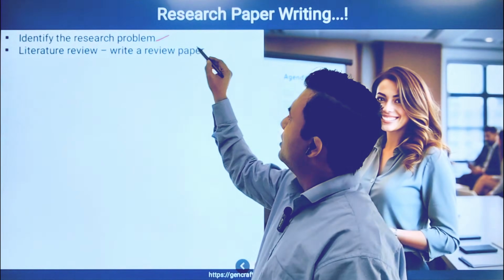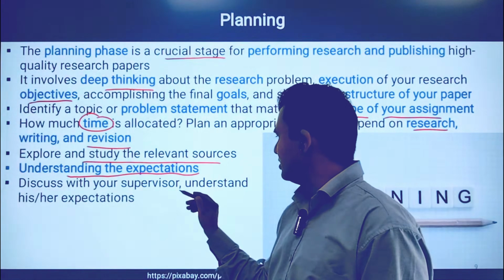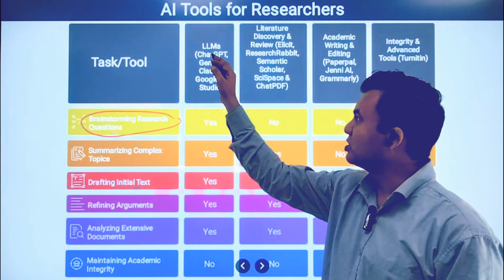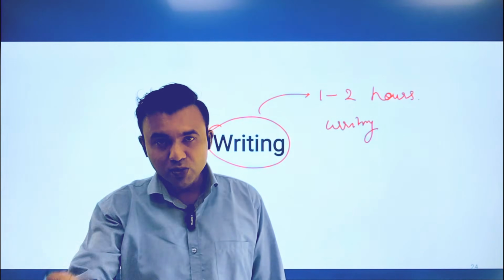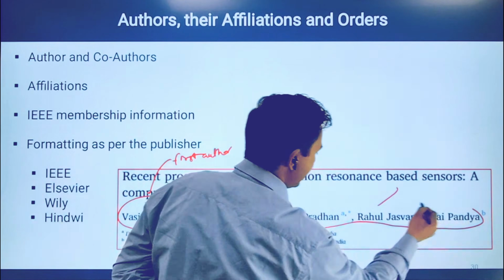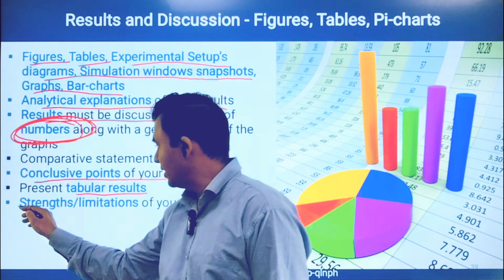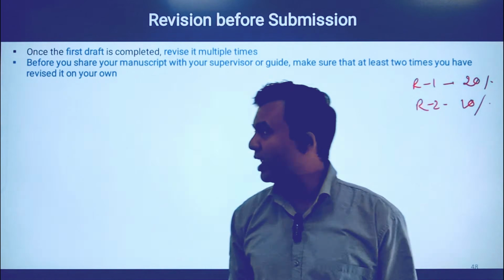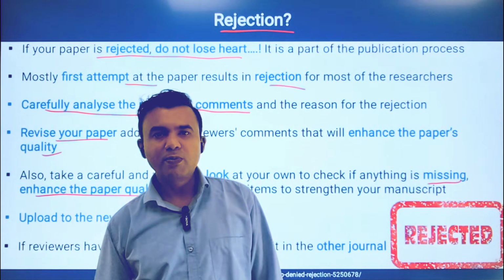📘 How to Write Research Papers? | Step-by-Step Guide for Students & Researchers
Learn how to write a high-quality research paper step by step. This video explains topic selection, literature review, methodology, results, discussion, conclusion, citations, formatting tips, and how to avoid plagiarism. Perfect for students, PhD scholars, and researchers preparing conference or journal papers.

Writing a research paper can feel overwhelming—but with the right structure and strategy, anyone can do it effectively.
In this video, you’ll learn a complete, practical, and easy-to-follow process for writing high-quality research papers suitable for conferences, journals, and academic submissions.

✔ What is a research paper?
✔ Understanding the structure: Title, Abstract, Introduction, Literature Review, Methodology, Results, Discussion & Conclusion
✔ How to review related literature efficiently
✔ How to write problem statements & research gaps
✔ How to design your methodology
✔ Tips for writing results, figures, and tables
✔ How to avoid plagiarism & maintain originality
✔ Formatting, citations & referencing
✔ How to improve clarity, flow, and academic tone

Ph.D. scholars

Faculty members

Early-stage researchers

Anyone preparing for journal or conference submissions

Reference managers (Zotero, Mendeley, EndNote)

Plagiarism and AI Score awareness

Templates, checklists, and writing tips

This guide breaks down the research writing process into simple steps, shares common mistakes to avoid, and provides insider tips to help you write papers that are clear, structured, and publication-ready.

→ Academic Writing
→ Thesis Writing
→ Literature Review
→ Research Methodology
→ Publication Tips
→ Journal Paper Writing
→ Conference Paper
→ PhD Research
→ Research Skills
→ Citation and Referencing
→ Plagiarism Check
→ Write Better Papers
→ Academic Tips
→ Student Guide
→ Research Workflow
→ AI in Research
→ Research Paper Format
→ Avoid Plagiarism